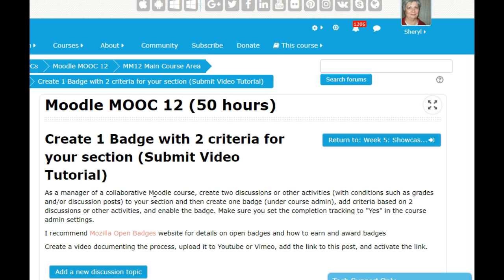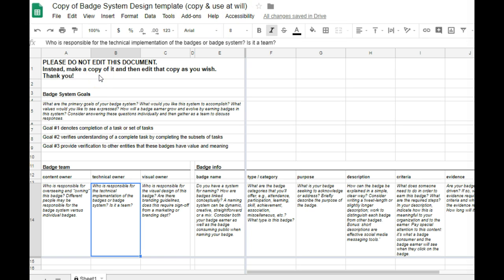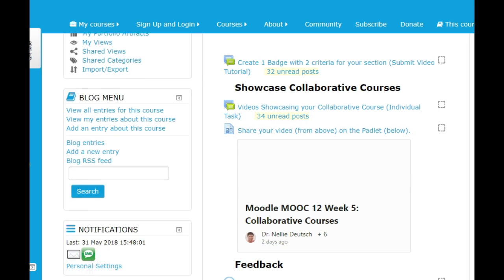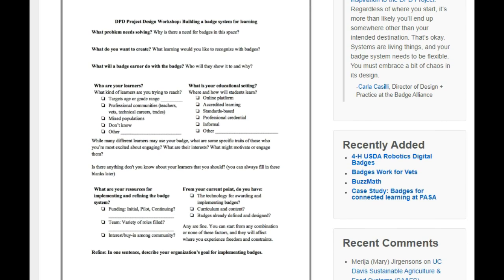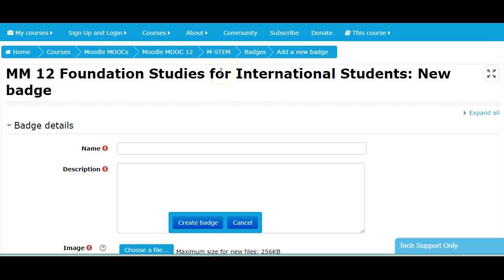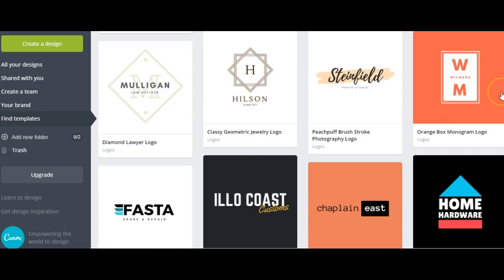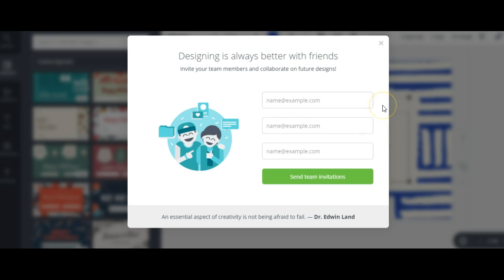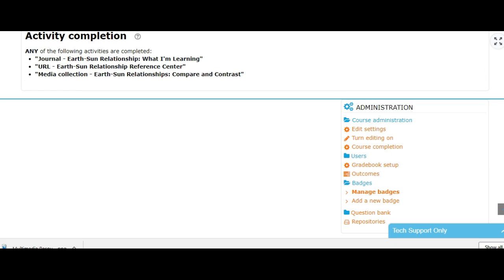MM12 - 1 Badge with 2 criteria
DIY Open Badge - Select Criteria, Badge Image, and Insert into class